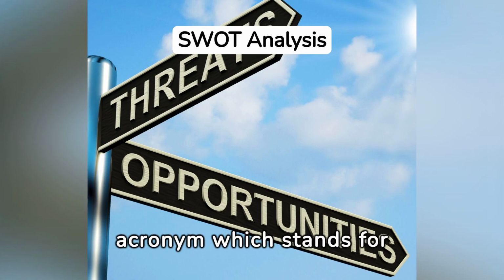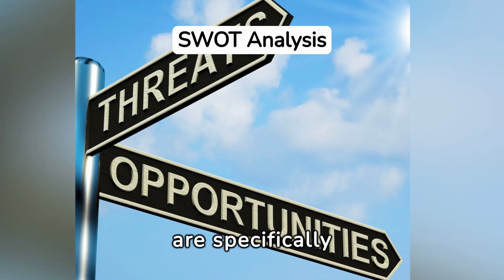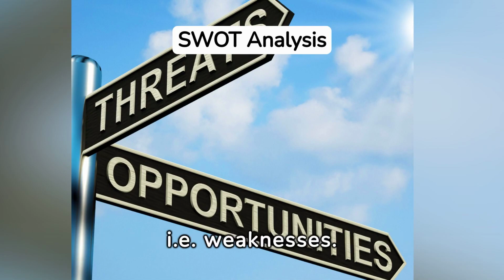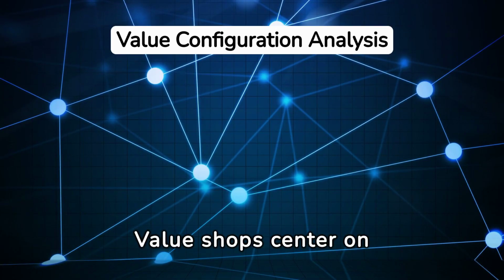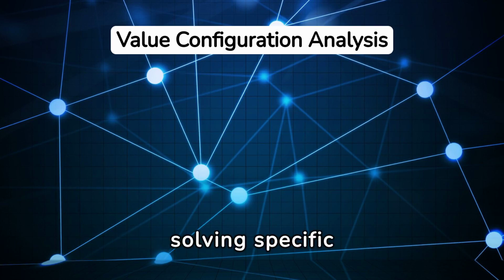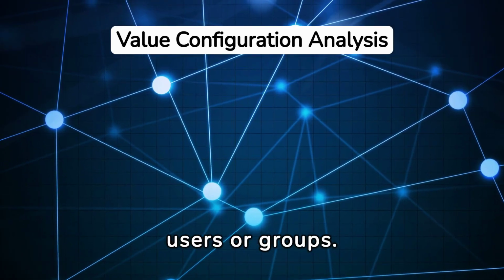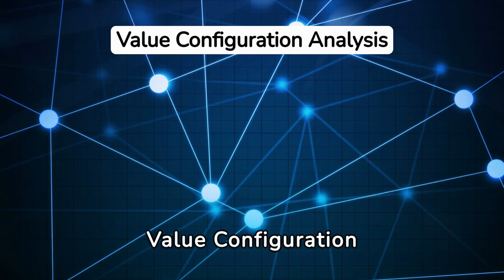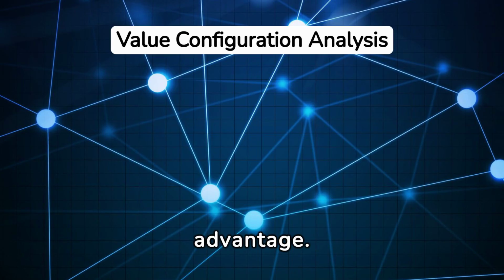7 Frameworks and Tools for Internal Company Analysis that You Should Know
In this video, we explore a selection of strategic frameworks and tools designed for internal company analysis, exploring their applications and benefits. In internal company analysis, the focus is on evaluating a company's internal environment, including its resources, capabilities, operations, and culture. This evaluation helps in identifying strengths and weaknesses, assessing core competencies, and determining competitive advantage. We will look at seven different frameworks that can be specifically used for internal analysis in strategic management: SWOT Analysis, Value Chain Analysis, Value Configuration Analysis, VRIO Analysis, Core Competencies, The Balanced Scorecard, and Benchmarking.